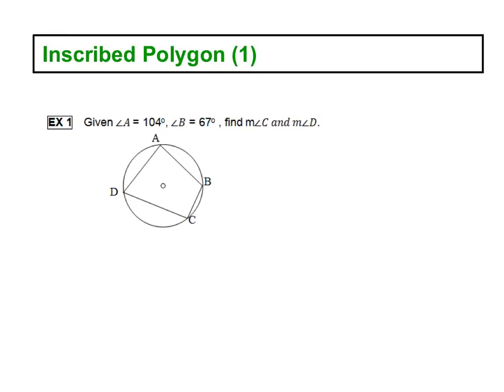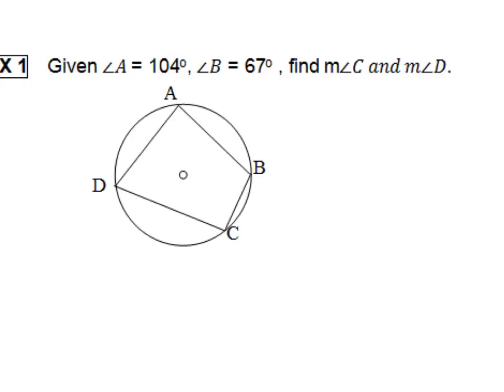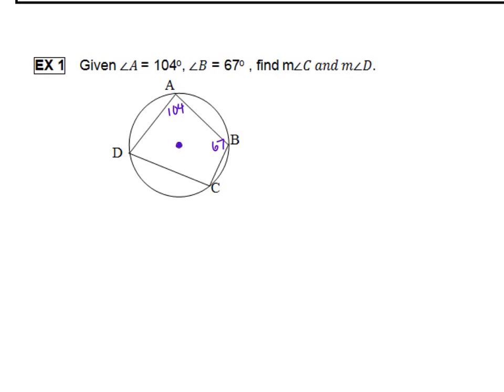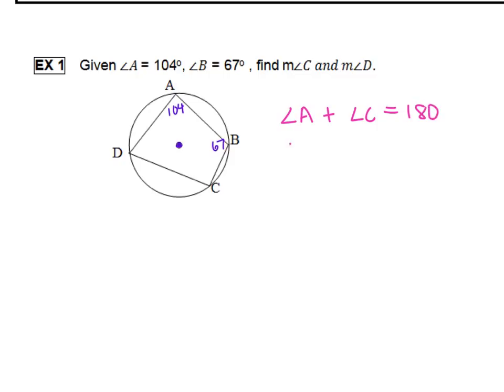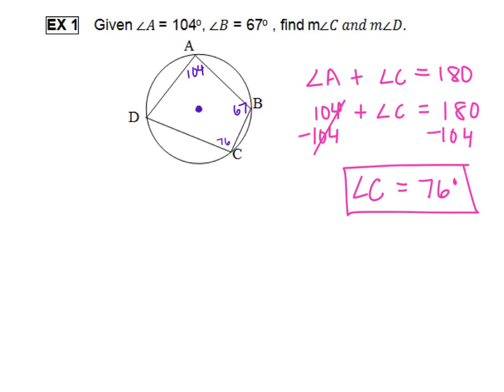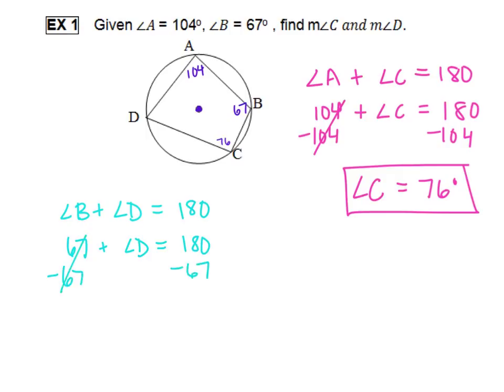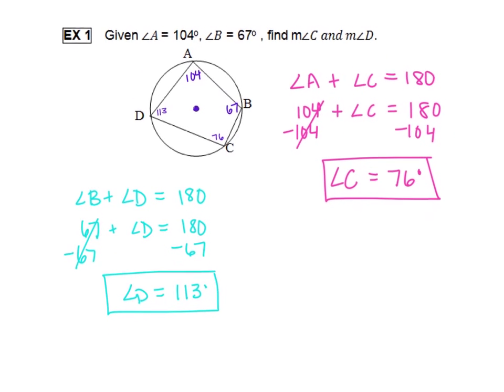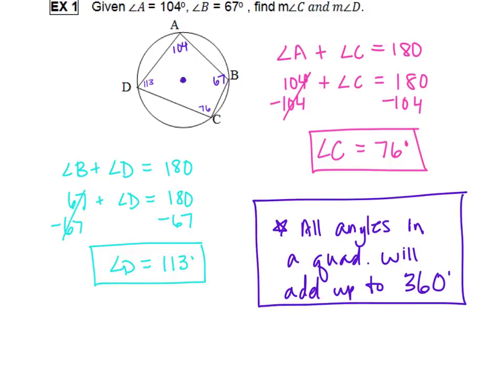Inscribed Polygon (1)